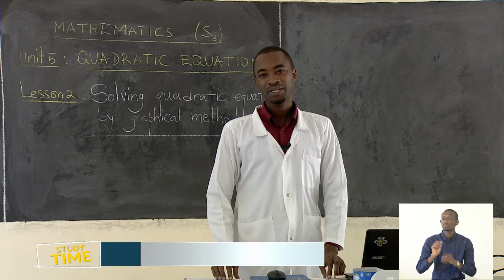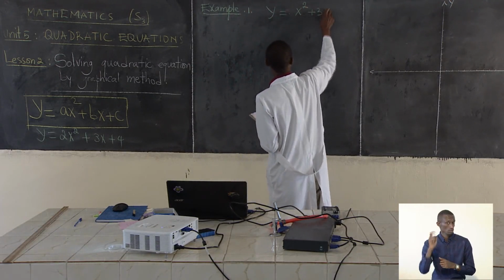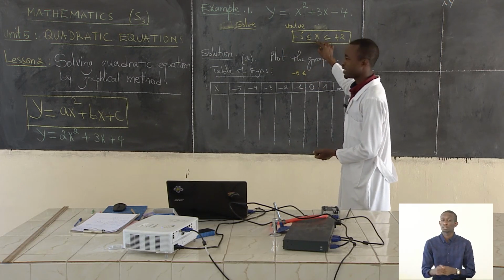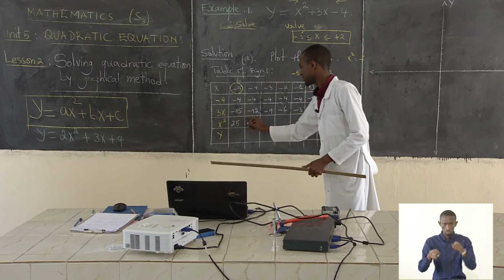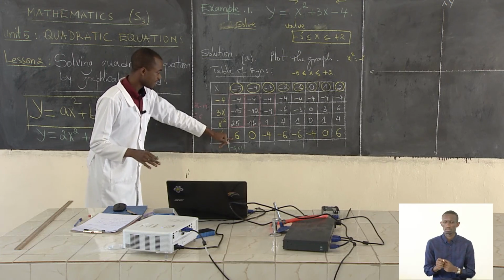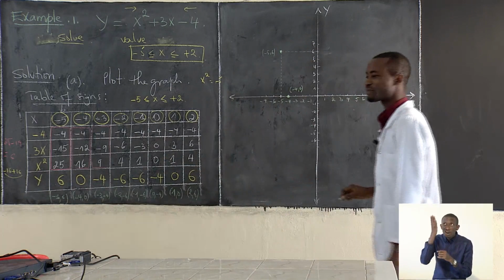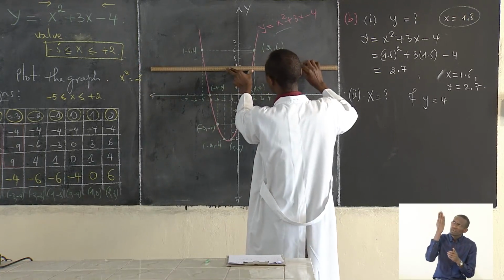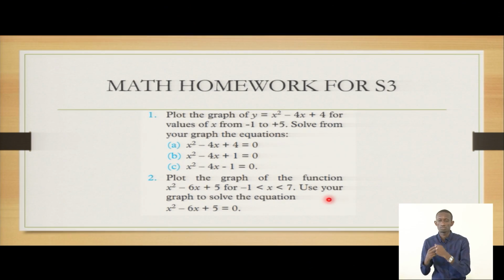REB | S3 | Mathematics | Unit 5 | Lesson: Solving Quadratic Equations by Graphical Method I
Type: Video
Grade: S3
Subject: Mathematics
Unit 5: Quadratic Equation
Lesson 2: Solving Quadratic Equations by Graphical Method I
Teacher: Callixte